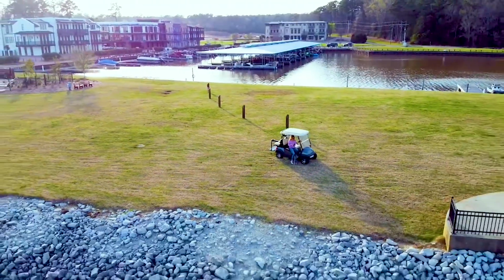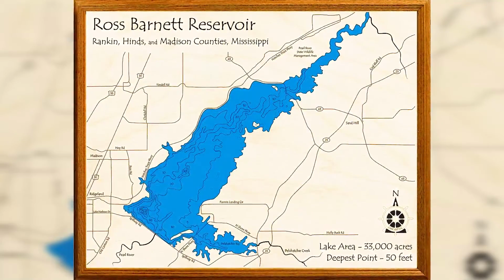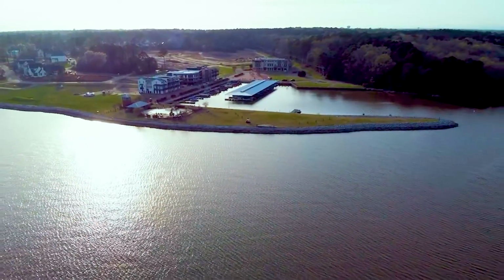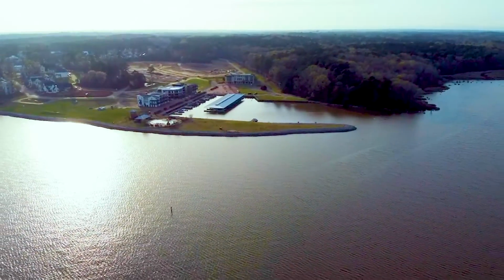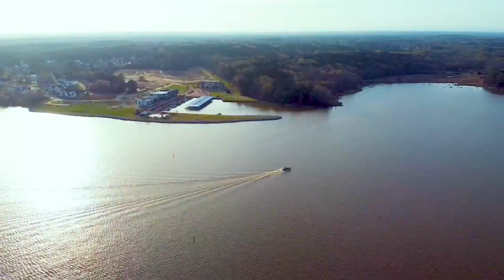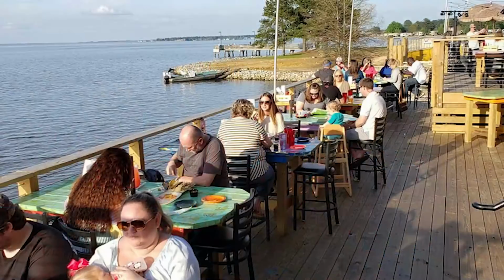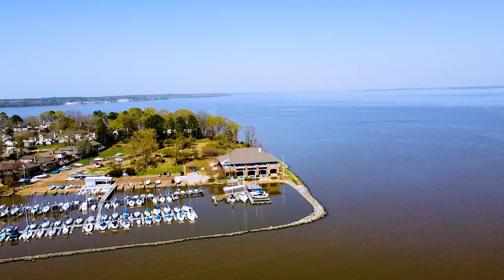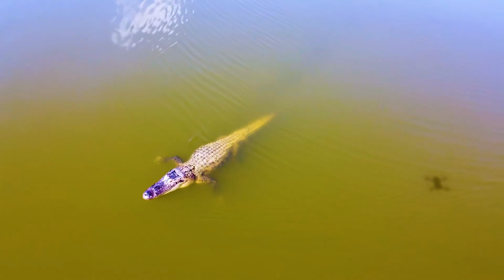Everything you need to know about Ross Barnett Reservoir !!!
The Ross Barnett Reservoir often called the Rez, is a reservoir of the Pearl River between Madison and Rankin counties in the U.S. state of Mississippi. The 33,000-acre lake serves as the state's largest drinking water resource and is managed by the Pearl River Valley Water Supply District. tuned for a tour of the Ross Barnett Reservoir.